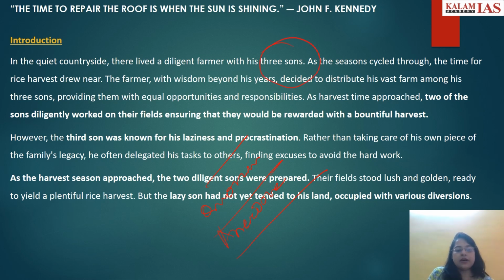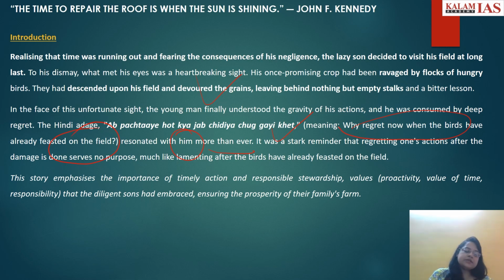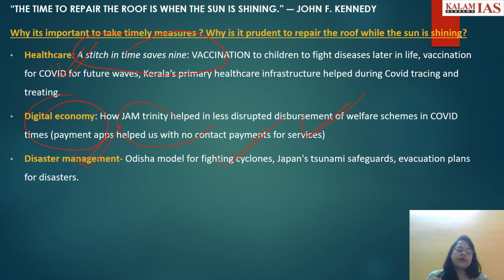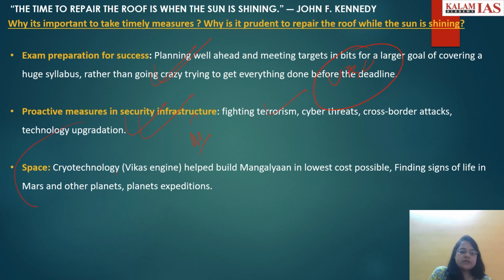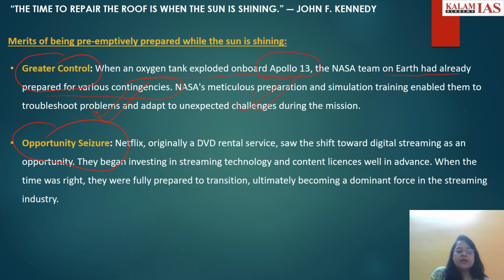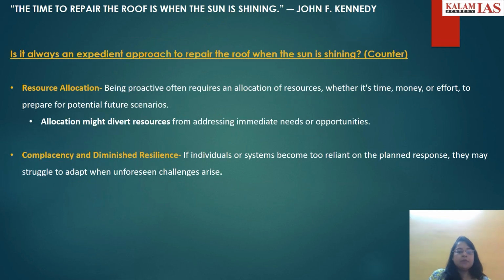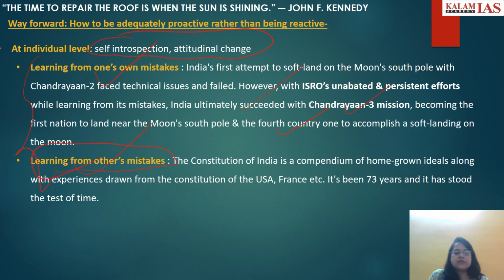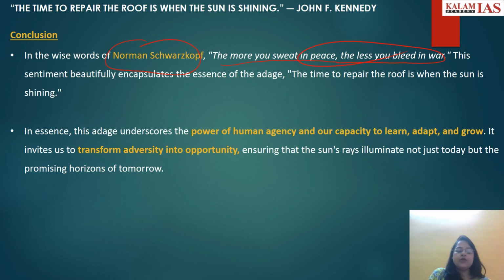UPSC Mains 2022 | Essay Paper Section-B, Question-5 Solution | Essay Writing | by Kalam IAS Academy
UPSC Mains Essay Paper 2022 | Complete Solution | CSE Essay Paper Discussion 2022 | Question Discuss in this video: THE TIME TO REPAIR THE ROOF IS WHEN THE SUN IS SHINING | UPSC Mains Essay 2022 | Kalam IAS Academy

📚EKLAVY: Sure Shot Prelims 2024
Re-enforcement Learning through Exam Specific Content & H2H Workshop ✨
👉GS + CSAT + Current Affairs
👉120 Hours Recorded Lectures
👉65-Tests with Live Discussion
👉PYQs & Mentorship with Ayush Krishna IFS

1. Daily: Solve Theme Wise Tests (Polity, History, etc.)
2. One Test =55Q (Modular Prelims Syllabus + CSAT)
3. Total 40 Tests = 2000 PYQs (CSE, CDS, NDA, IES, etc.)
4. Revise modules Prelims syllabus daily
5. Answer the explanation with the UPSC answer key

📚PYQs Pratibimb Mains Modules 2024🌟
👉Write UPSC Mains PYQs Paper-wise
👉Face-to-face Evaluation
👉Model Answer